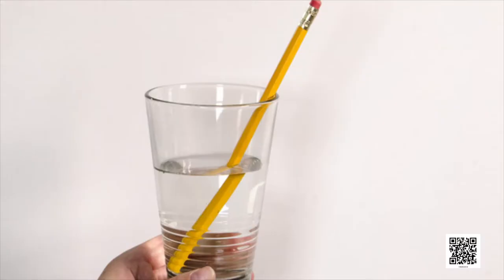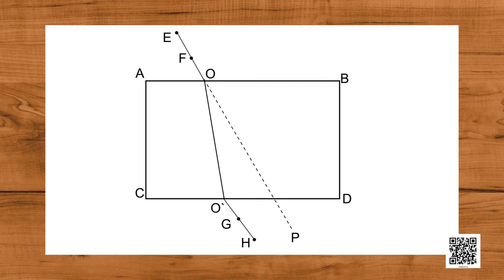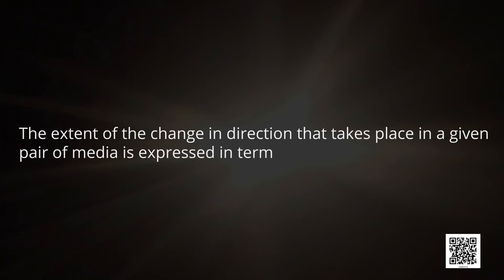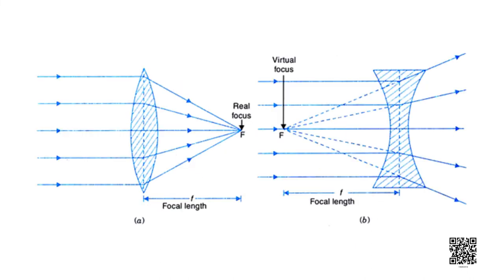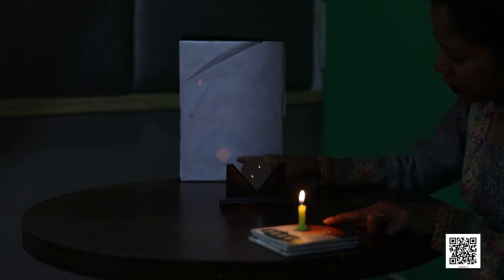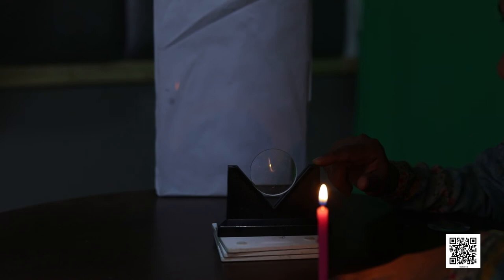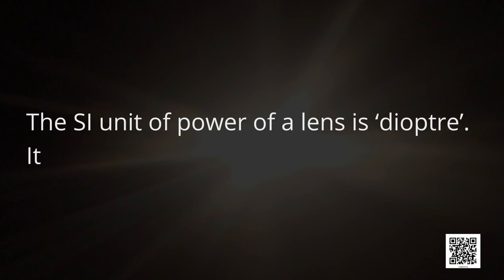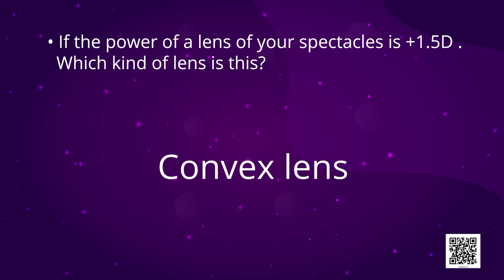Light - Reflection & Refraction 02 | Laws of Reflection | Plane Mirror | Lateral Inversion | Class10